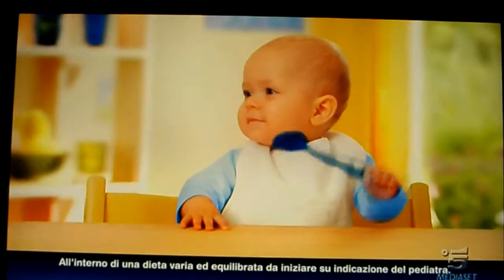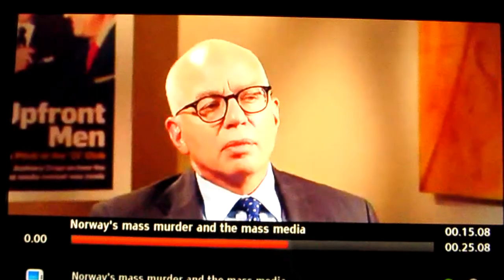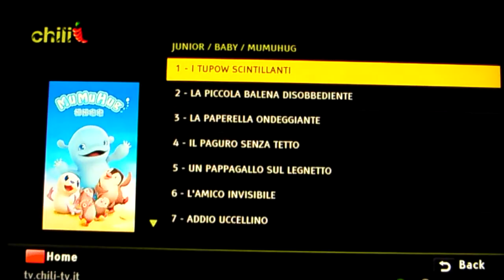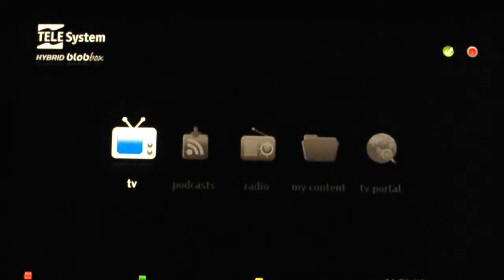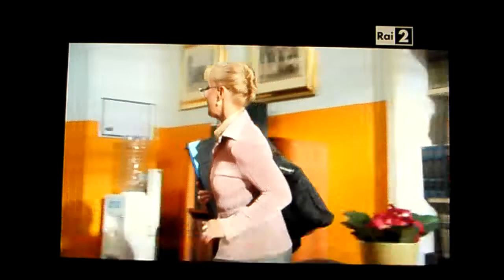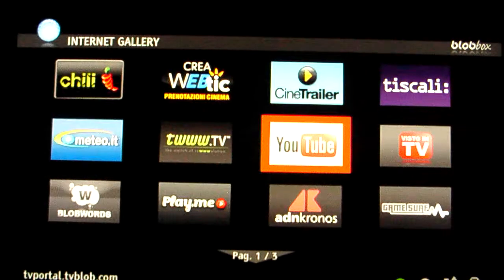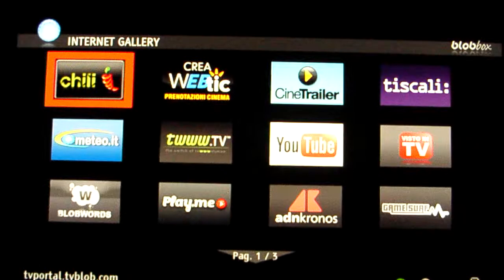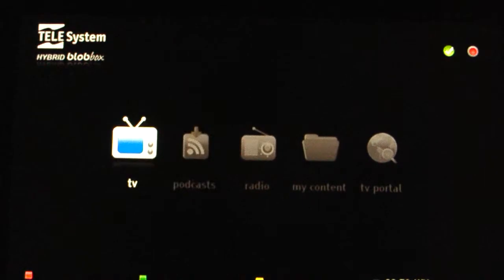Blobbox Demo (english)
A quick demo of the Blobbox, narrated in english by CTO Pancrazio Auteri.